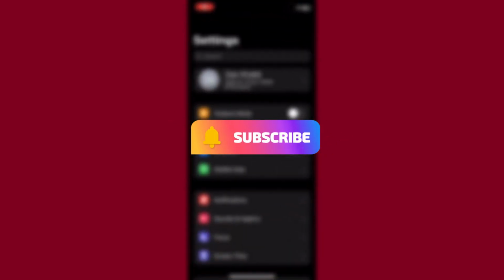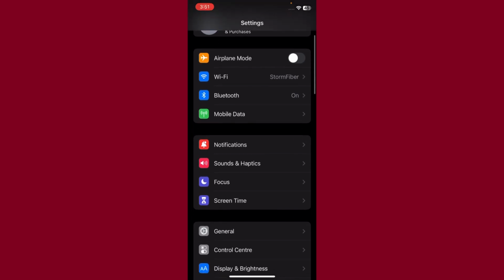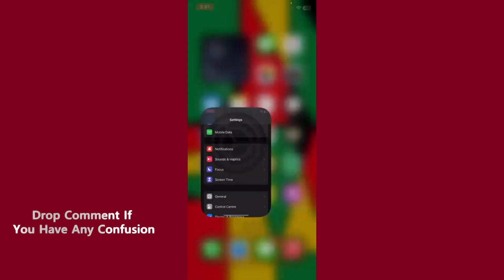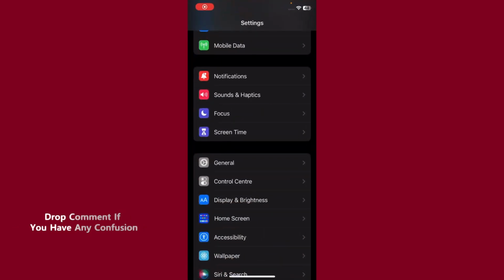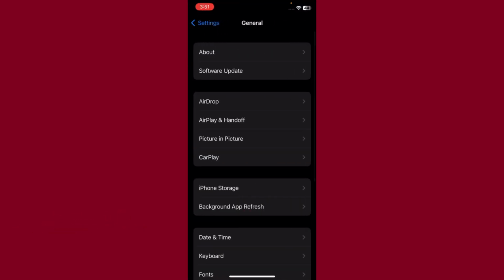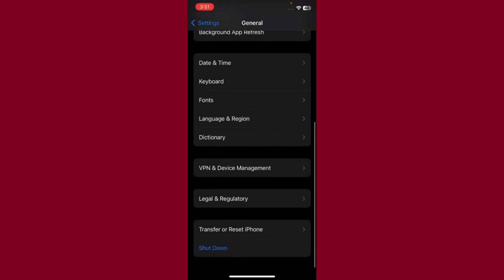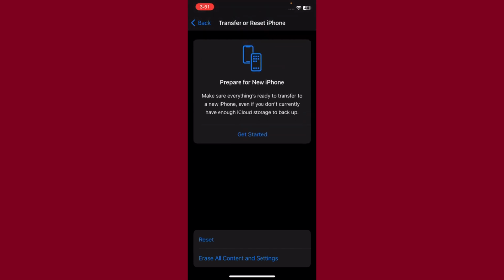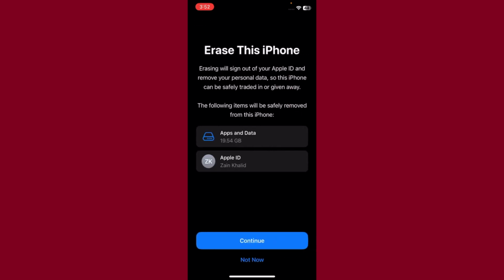How to delete everything on your iphone (Quick & Easy)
In this video you will learn about How to delete everything on your iphone in easy way.